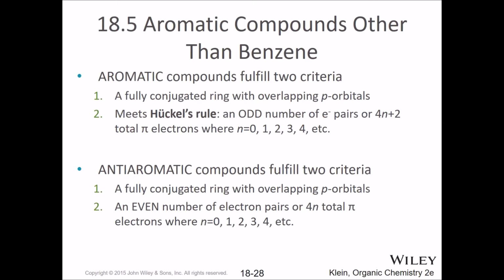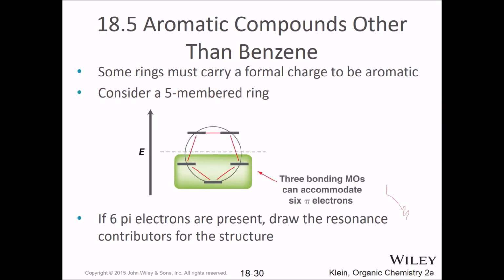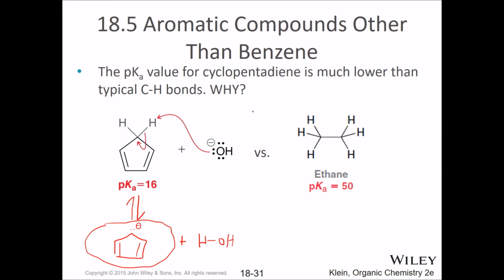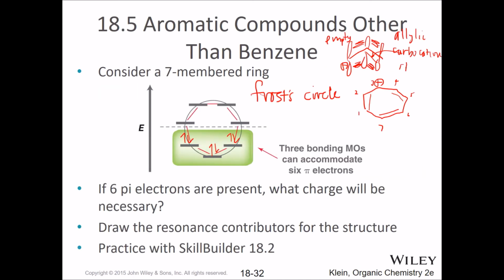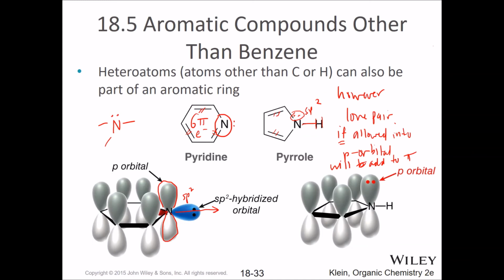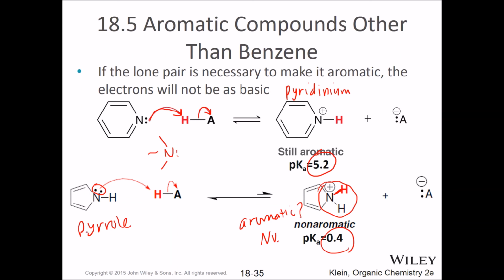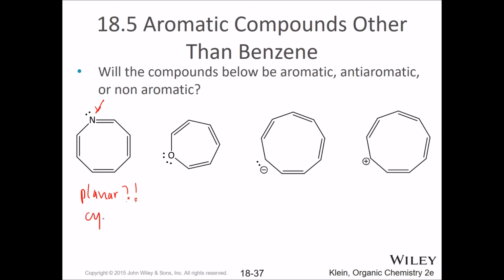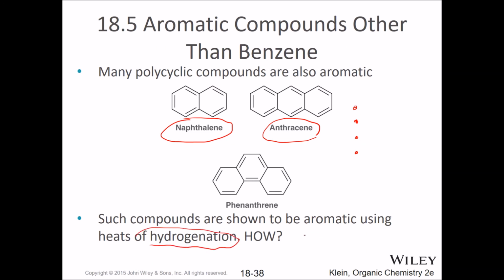Klein2ed, Section 18.5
Aromaticity of Compounds Other than Benzene